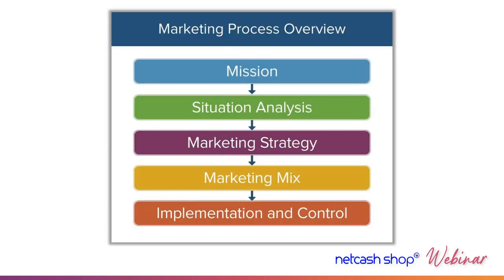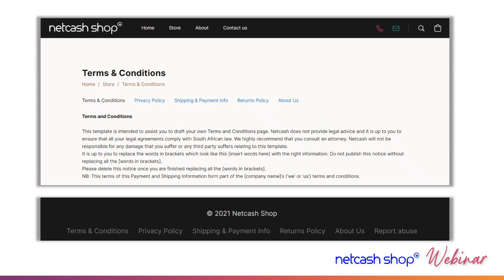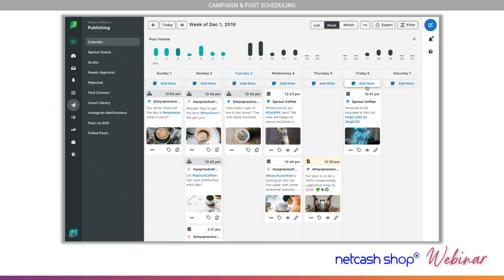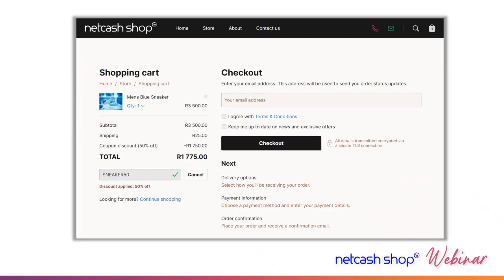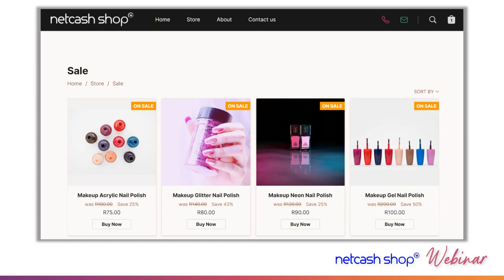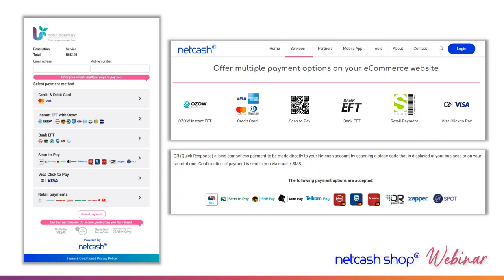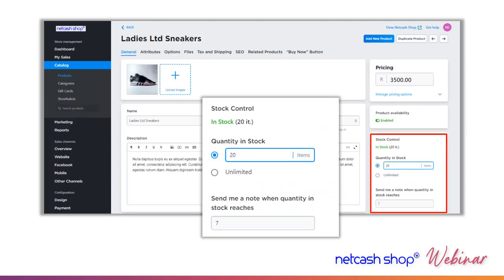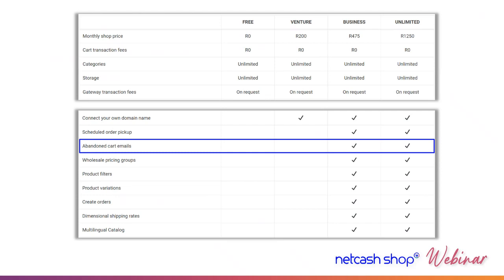Netcash Shop Webinar: Prepare for Black Friday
Watch our latest webinar as we discuss tips on preparing your eCommerce business for a successful Black Friday & Cyber Monday.